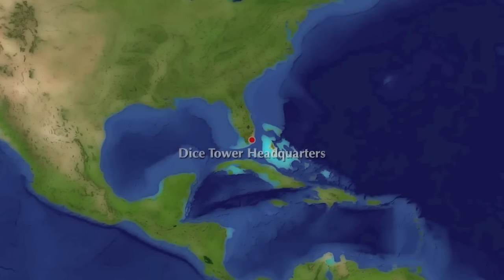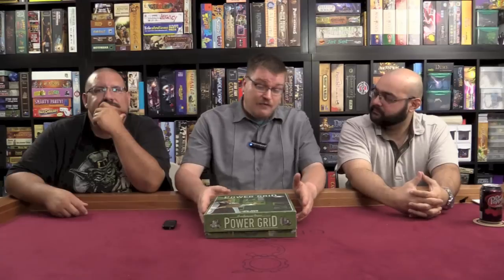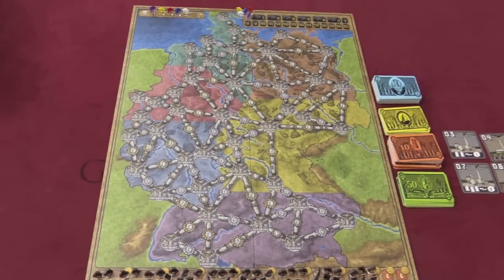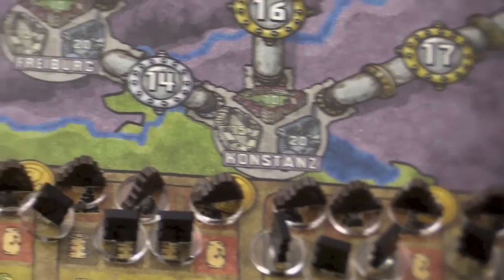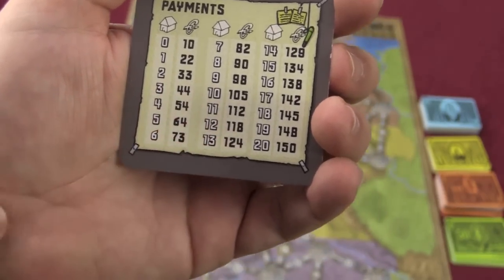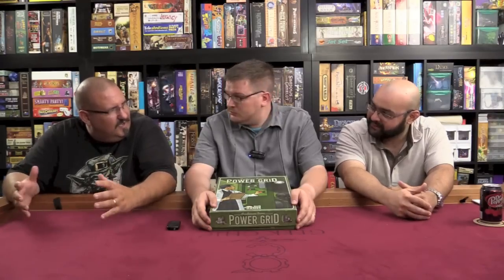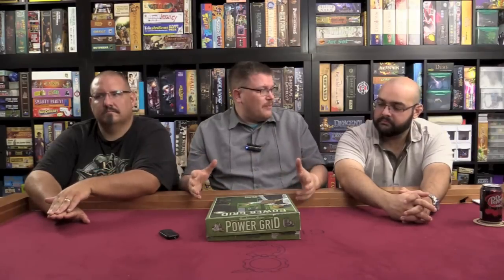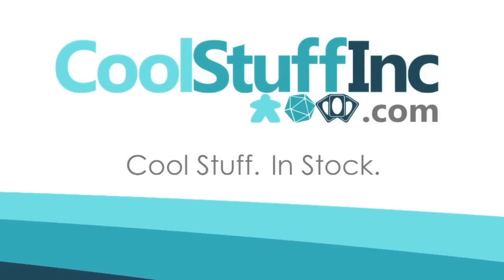Miami Dice, Episode 143 - Power Grid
Tom Vasel, Sam Healey, and Zee Garcia take a look at this classic power game from Rio Grande

00:00 - Introduction
01:52 - Game overview
09:04 - Final thoughts